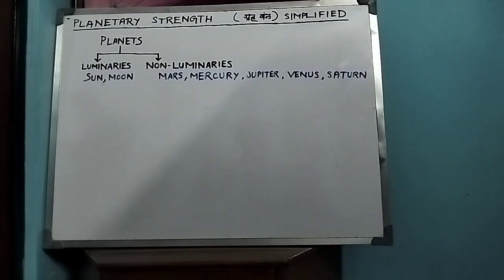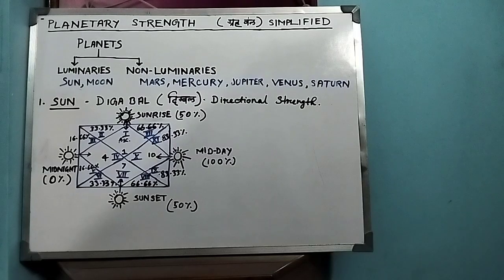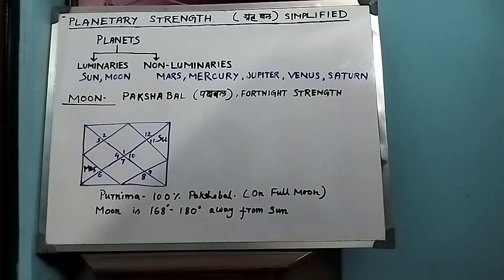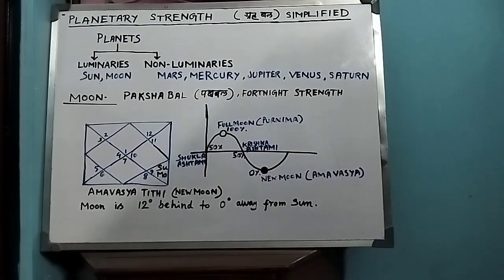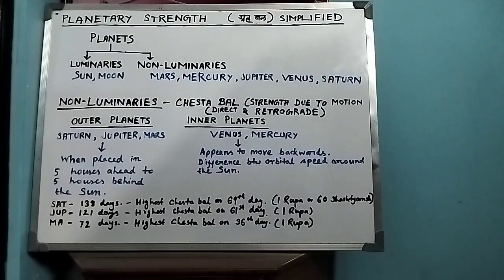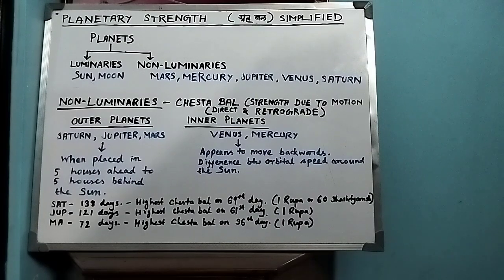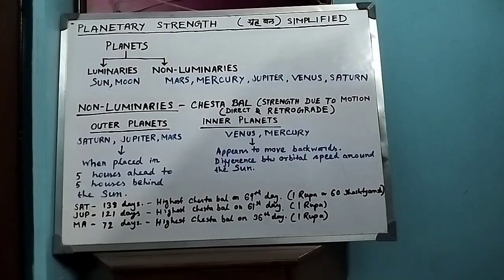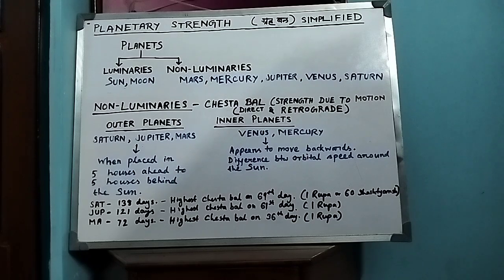Planetary Strength simplified || Dig bal, Paksha bal and Chesta bal- explained in English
Planetary Strength simplified:
For Sun - Digbal or directional strength
For Moon- Pakshabal or fortnight strength
For 5 non luminaries- Chestabal or the strength due to their motion (retrogression)